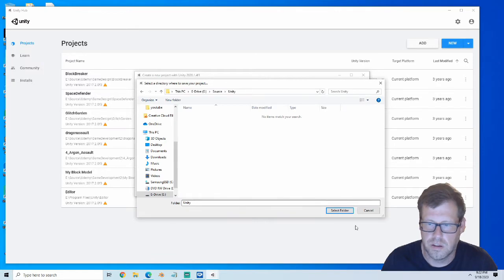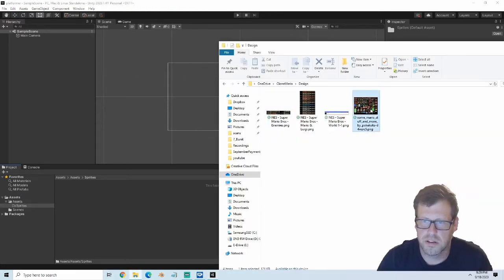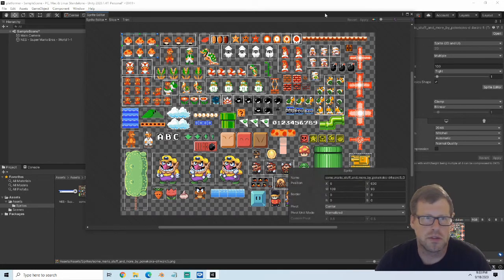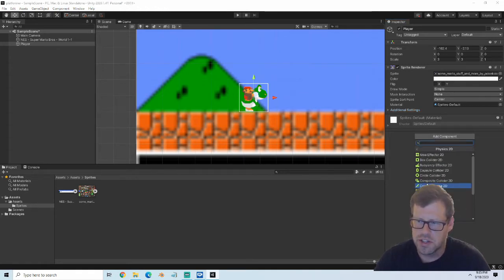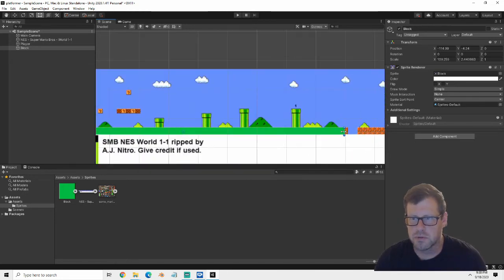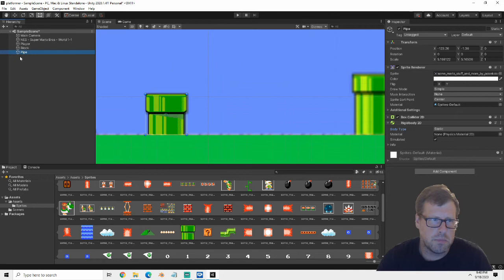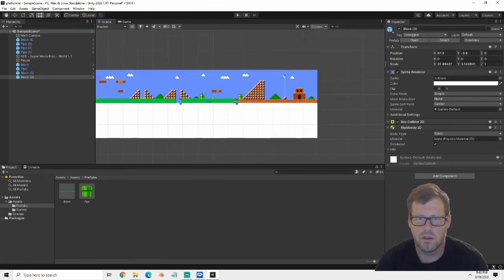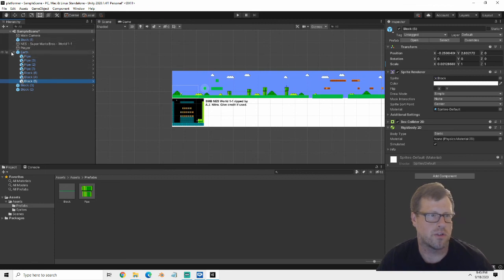Creating a Level - Lets Make a 2d platformer Game in Unity (Tutorial)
In this video we will start creating a 2d platformer in Unity 3d. We will learn how to set up up a level with sprites and use the physics engine the platforms. We will also talk about some common gotchas that you could run into along the way and how to troubleshoot them.

In the video I talked about the He-Man Masters of the Universe Origins Action Figures you can find them at these links: (Definitely check out my man Skelletor)
Battle Cat

Gear Used to make this video:
Webcam - Logitech HD Pro Webcam C920
Microphone - Blue Snowball Ice